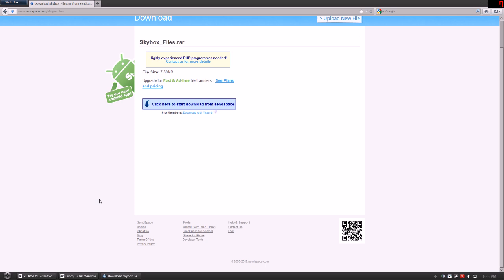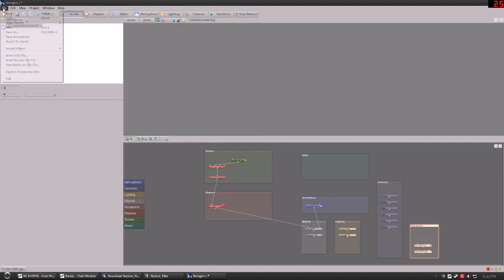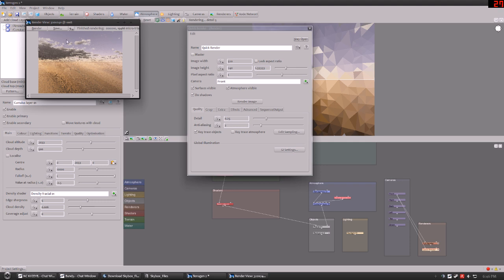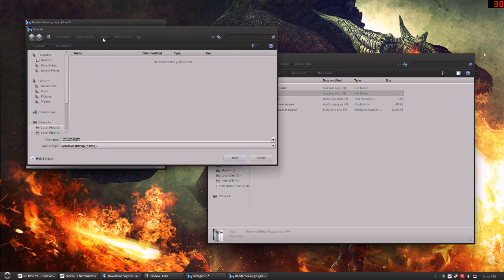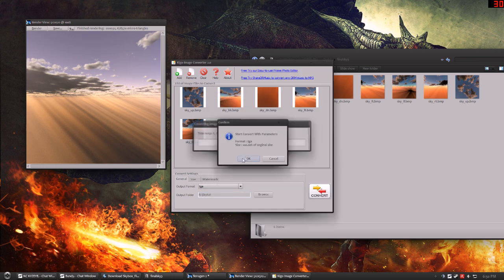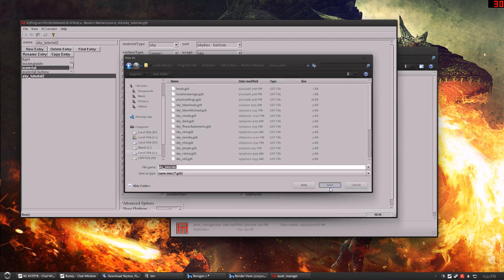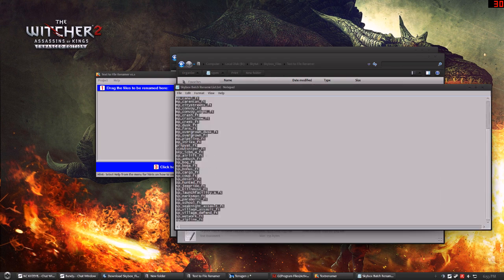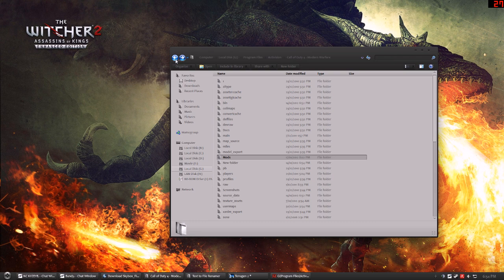[Tutorial] Call of Duty 4 Custom Skies (Terragen 2)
My first ever tutorial so forgive me if its kinda shit :D.